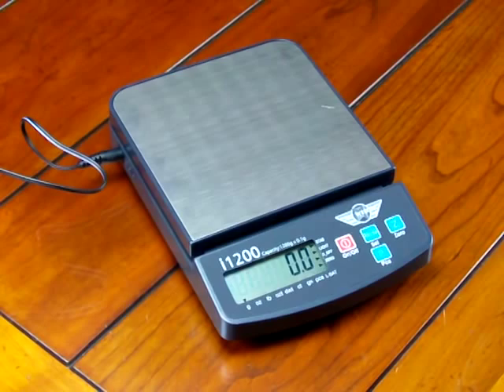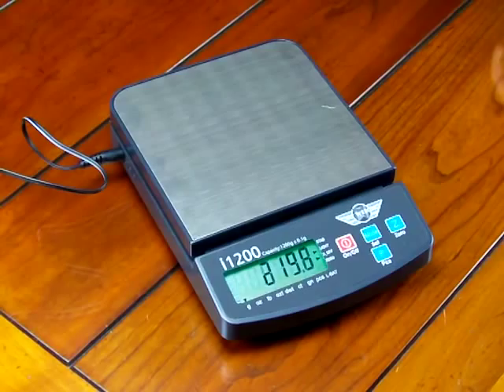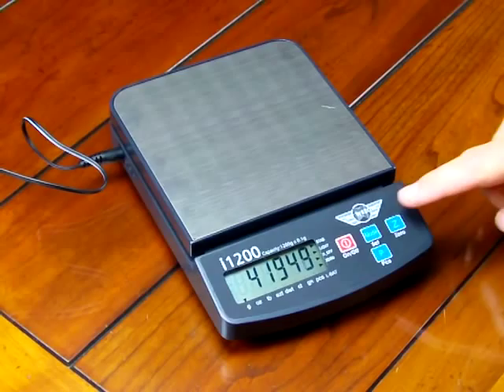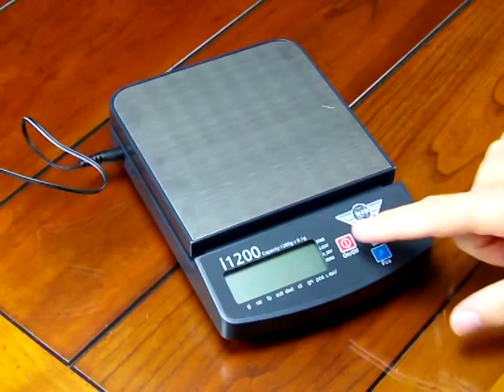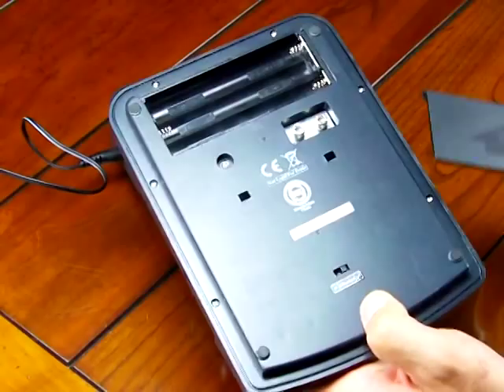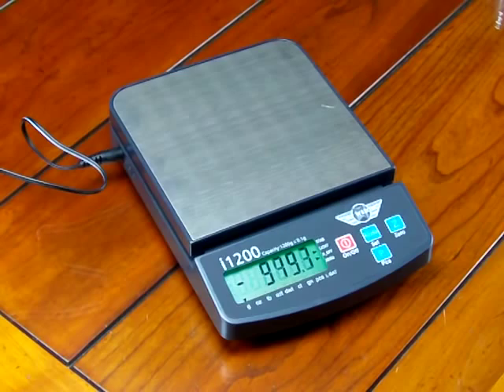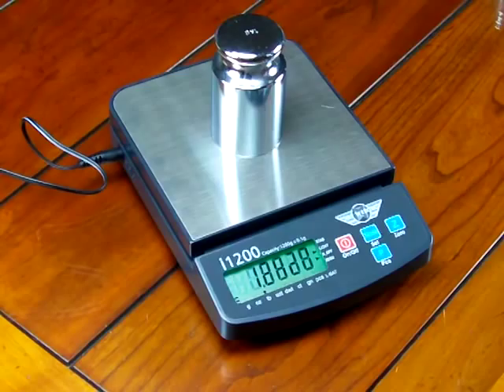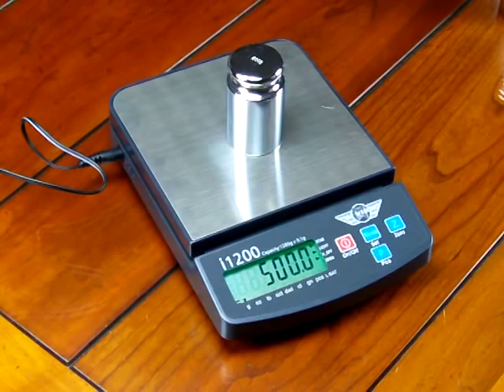Calibration of My Weigh i1200 digital scale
is an authorized MyWeigh Scale dealer. Learn how to calibrate your i1200 digital scale. Calibration requires you have the optional 1000 gram calibration mass. See how to change the weigh modes and other features the Myweigh i1200 offers. The i1200 is an affordable solution for people that can't afford buying the Ohaus Scout Pro or Acculab Vicon Scales. Need to purchase a digital scale or calibration weight visit us

Have questions about calibration? Want to know if a scale comes calibrated with a certificate of calibration?